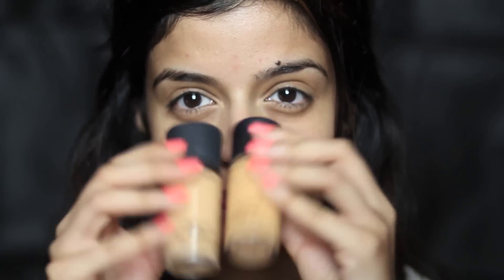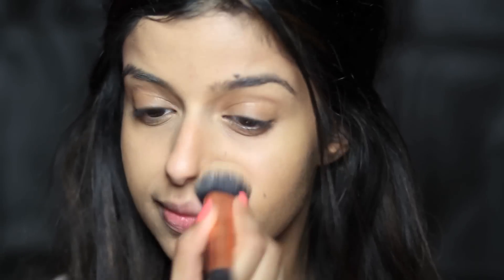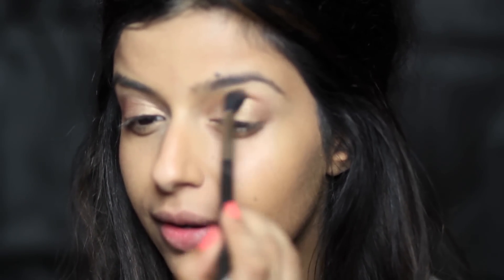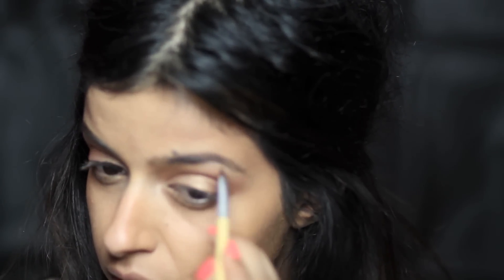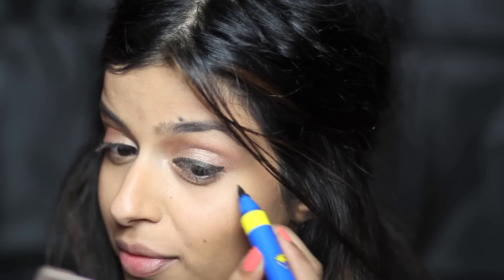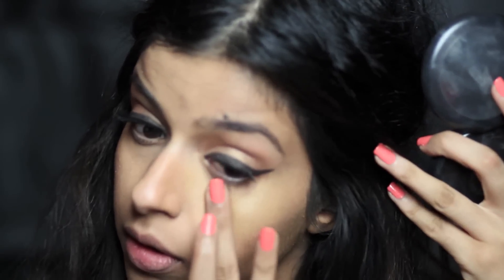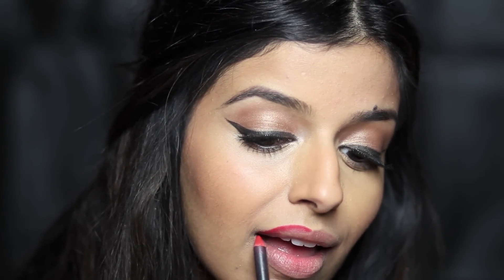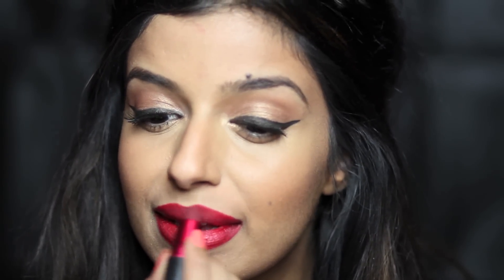Devdas(Aishwarya Rai) Classic Bollywood Inspired Look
Finally got a chance to upload, i love this look and minus the Bindi it is my go to look when i just dont know or cant quite be bothered to care(:)

Products Used:

Studio Fix Fluid NC40 and NC42
Sleek Powder
Illamasqua Liquid Metal in Enrapture
Dipdown Gel Eyeliner by MAC
Urban Decay Naked Palette 2
Barry M Dazzle Dust in Shade 1
Wonder Woman Rapid Black Eye liner by MAC
Loreal Telescopic Mascara
Loreal Voluminous Carbon Mascara
Random False Lashes
Cherry lip liner(MAC)
Viva Glam III
La colors Lip gloss